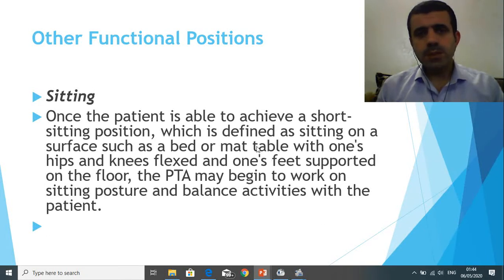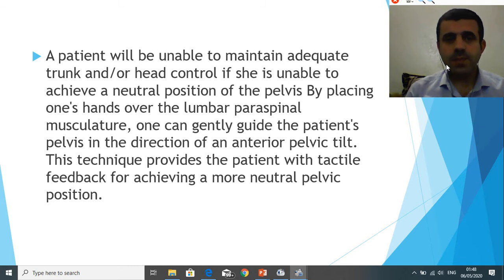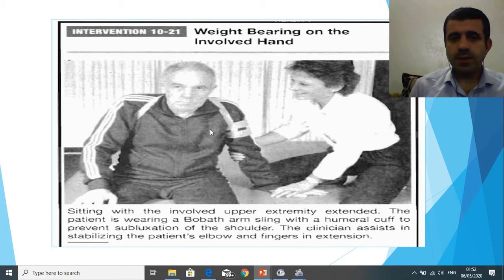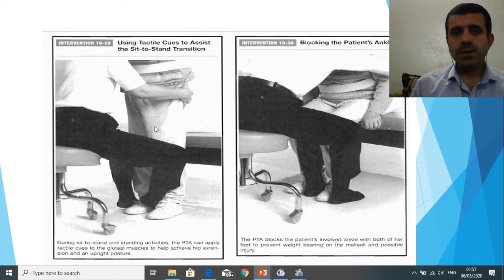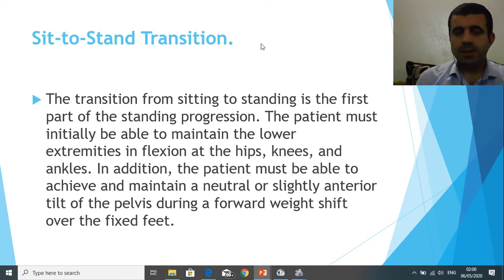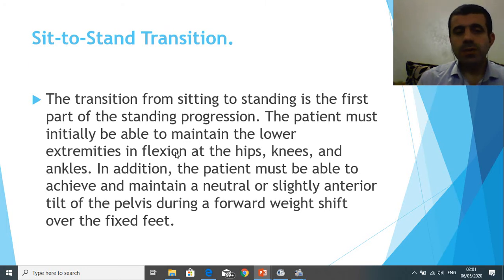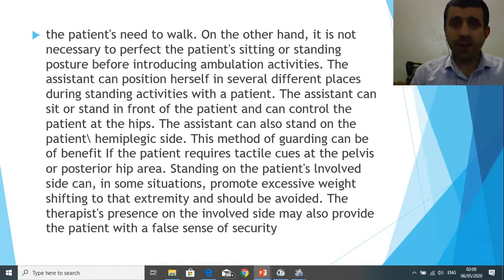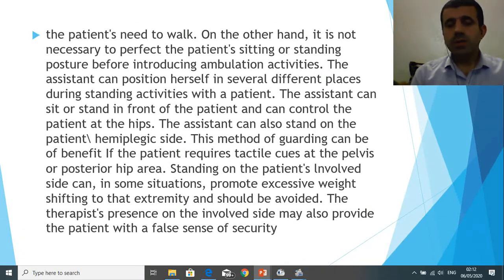neurorehabilitation of stroke